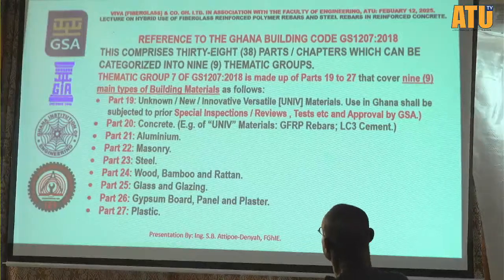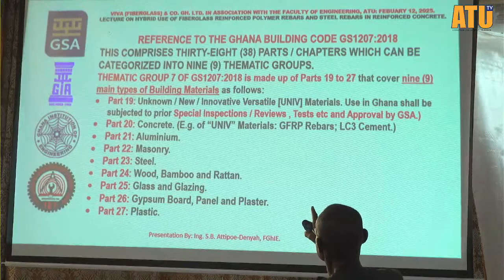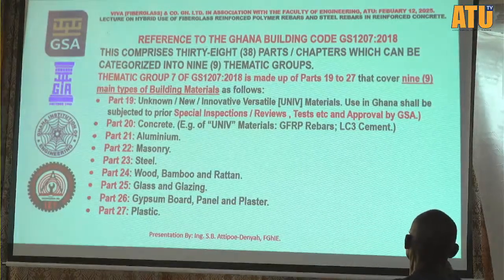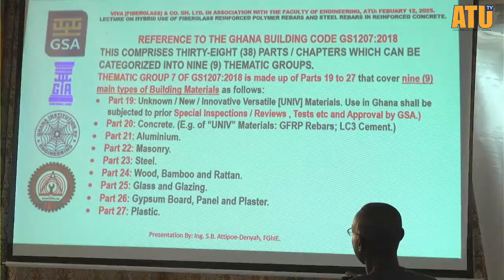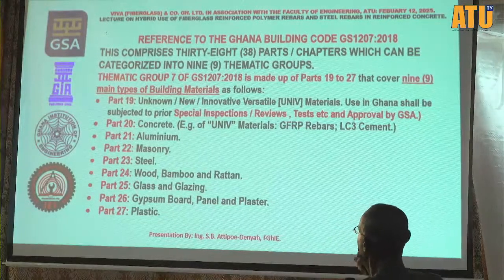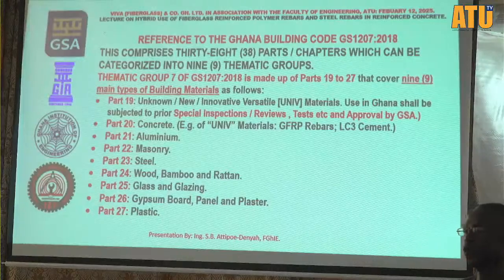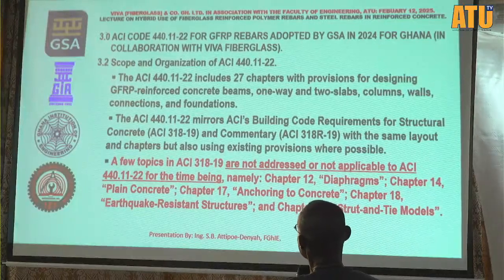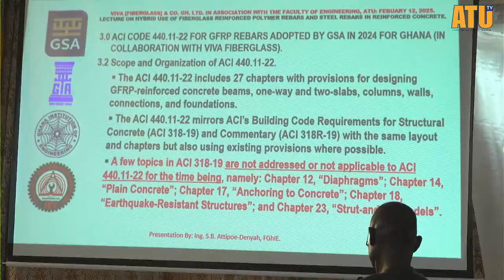VIVA-INDUSTRY STRUCTURAL ENGINEERING LECTURE